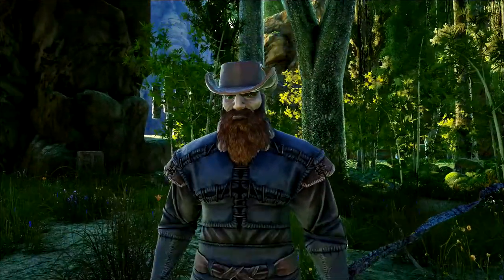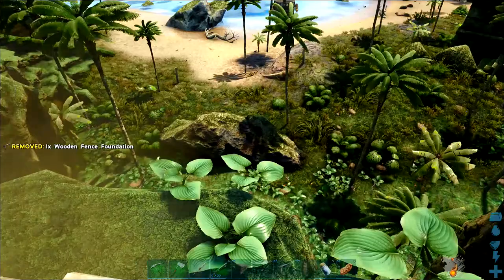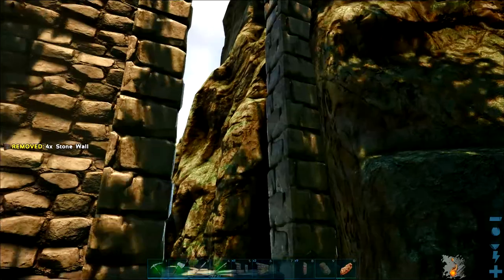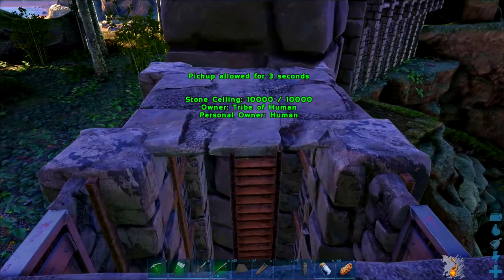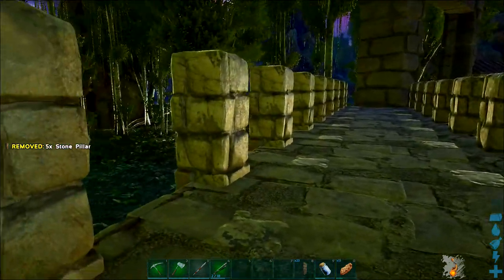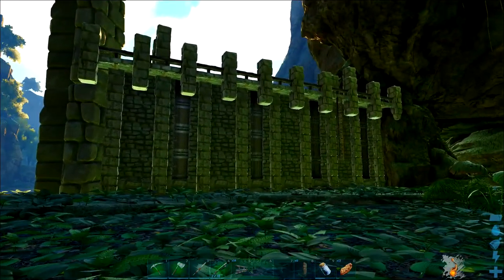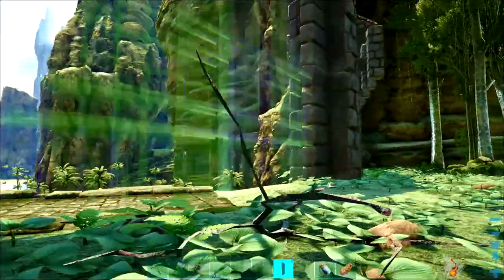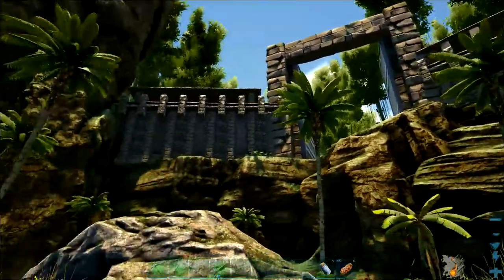Ark Building Castle Walls Without Mods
This tutorial is to show how I made my castle walls on the Island map. In this guide, I will show you step by step how we built the walls I made on the complete series using no mods and on official settings, you can follow along or just get some inspiration for your own builds. All the music I have used to make this episode are from epidemic sounds.